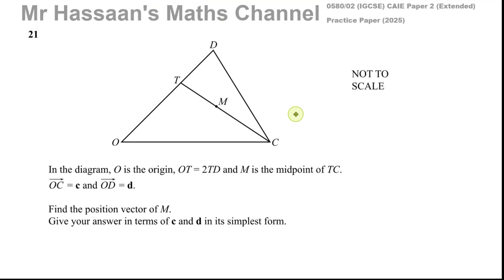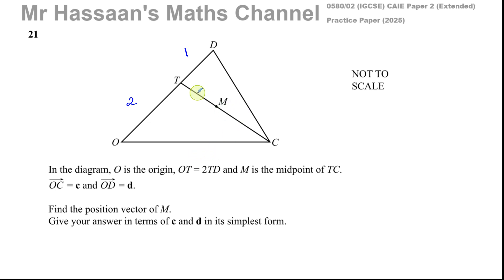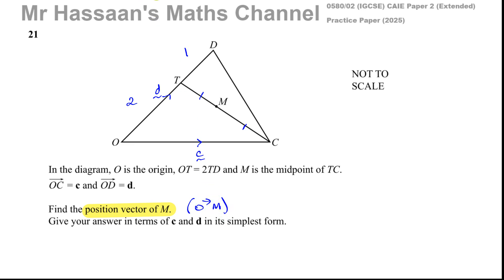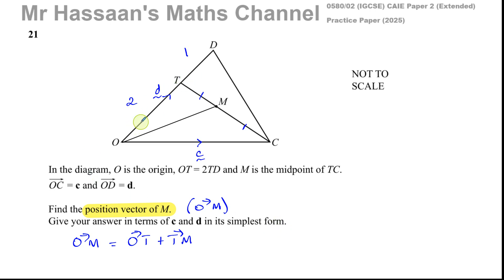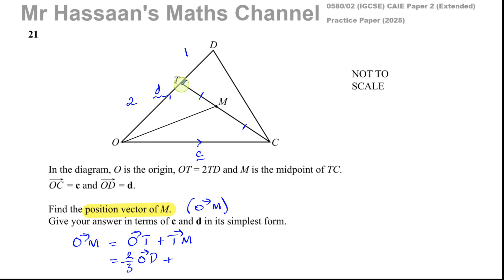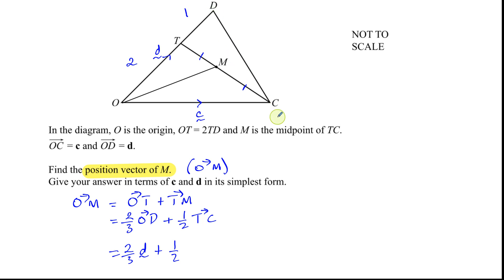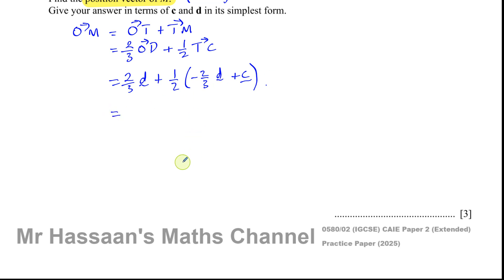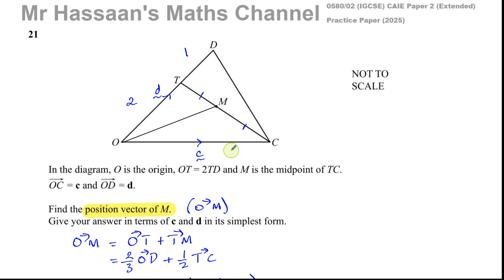IGCSE, (CAIE), 0580/02/PQ/25, Paper 2, Q21, Vectors, Vector Geometry, Position Vectors